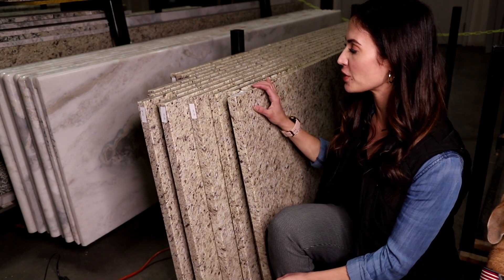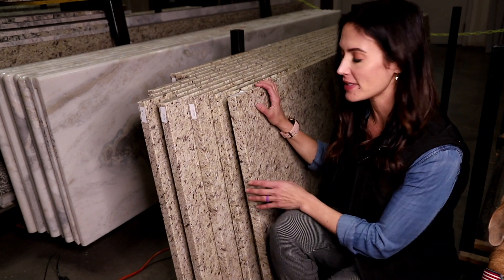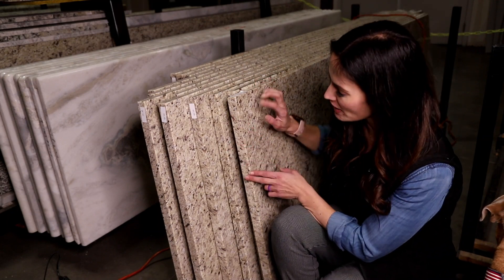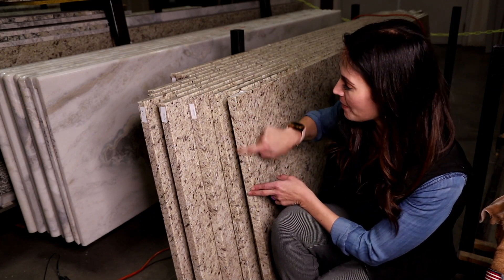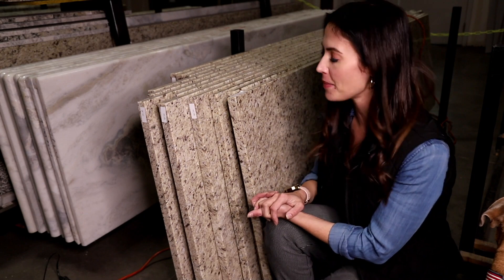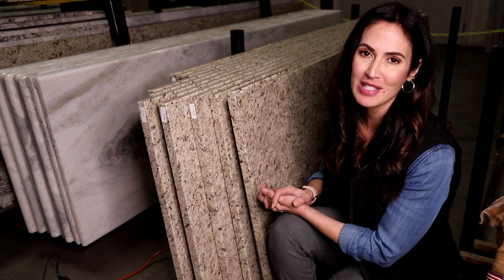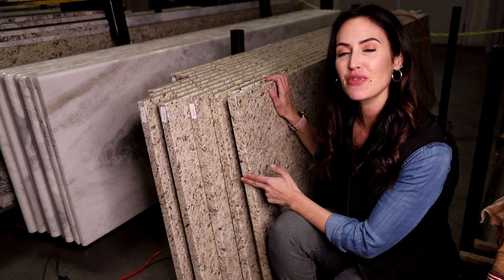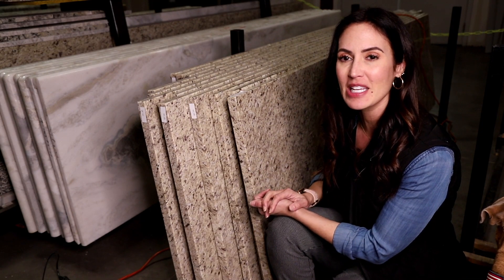Granite Countertop Color: Giallo Ornamental